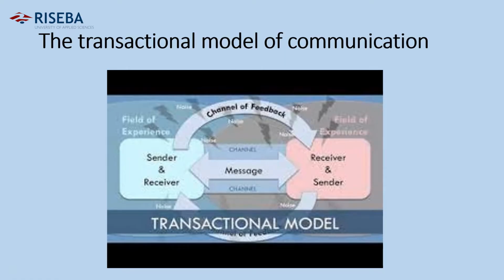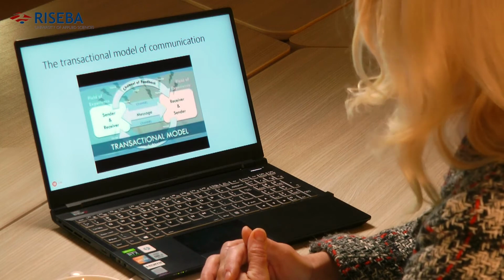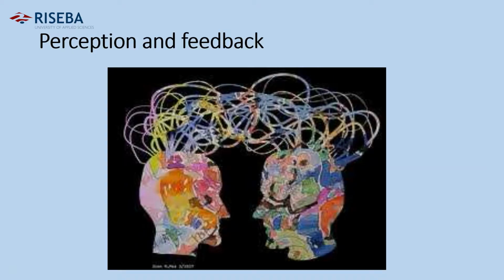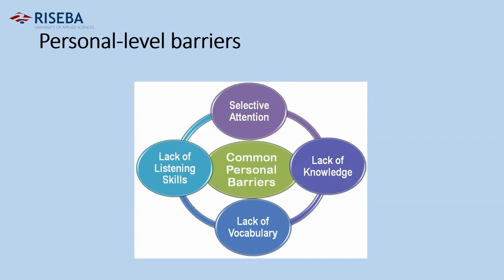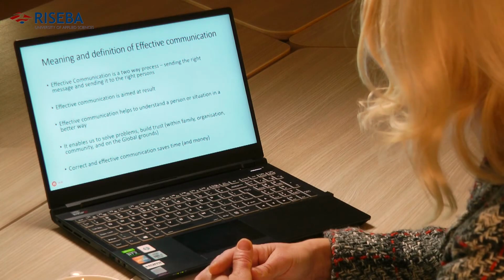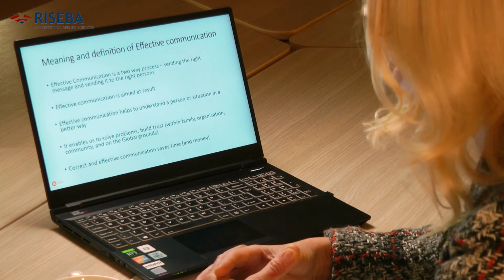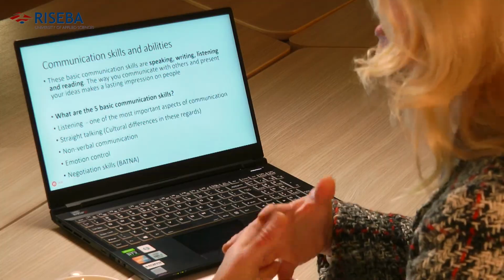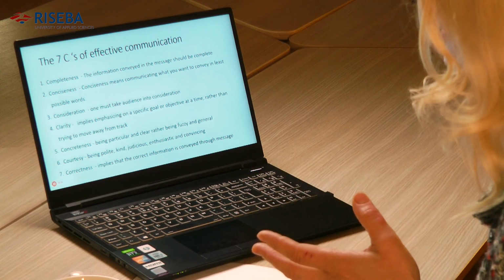Business Communication Module Part 1_CONNECT Project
DIGITAL SKILLS DEVELOPMENT PROGRAMME are broadly defined as the skills needed to "use digital devices, communication applications and networks to access and manage information".
Naturally, this area covers a huge range and variety of skills. There are different levels of digital skills. In this course, you will get acquainted with 5 such skills, with the help of which it will be much easier for you to communicate and start acting and developing your projects and ideas.

General overview of the course :

-Business communication Module
Digitalization Module
Social media Module
Digital platforms Module
Digital tools for communication Module

Description

Business communication Module  is one of 5 modules within the DIGITAL SKILLS DEVELOPMENT PROGRAMME.
Course goals:
To acquire with the basics of communication process and the specifics of business communication own communication; To address and practice basic communication skills; To teach cultural and other background factors important to successful communication.

Learning objectives

To be able to reflect upon own communication manner; To train listening and other communication skills; To hold a comprehensive discussion with the group members; To train listening and other communication skills.You can start any time!!!

Learning Outcomes

Get knowledge in the basics of communication process; Be able to practice listening skills; Be able to recognise and appreciate cultural diversity; Be able to read the non- verbal communication signs.

Module Elements

🎥 9 Recorded Video Lessons📥 4 downloaded resource (Guidance Material)
🕚  Full lifetime access📲  Access via mobile devices and PCs
 📝 Quizzes📜 Certificate of completion🕮 Language of the course: English
🥇 Trainer: Julija Jacquemod (in latv. Žakemo); Zane Raščevska
📚  Lead Partner University: "RISEBA" University of Business, Arts and Technology /Latvia

Who this module is for:

Anyone who wants to learn Business communication. This module is recommended both for students and people just starting their career/ project, as well as for professionals in their field, entrepreneurs, directors and founders.